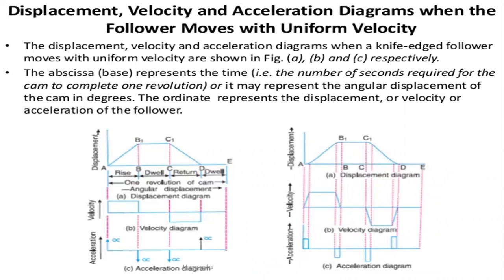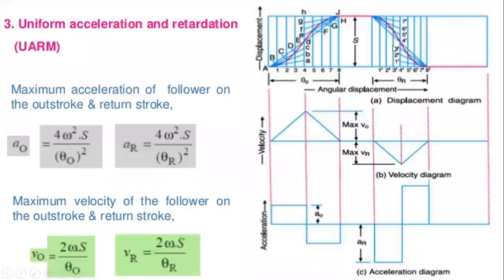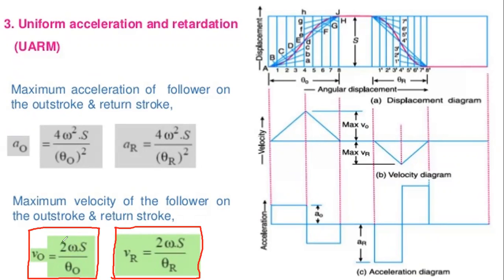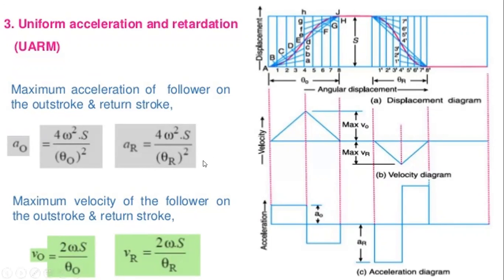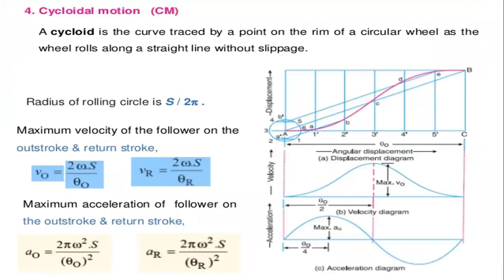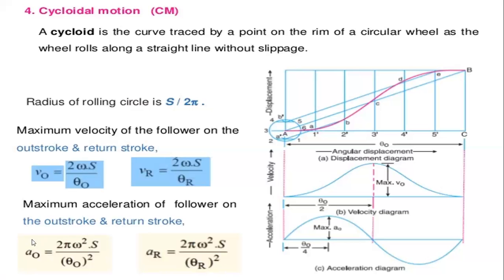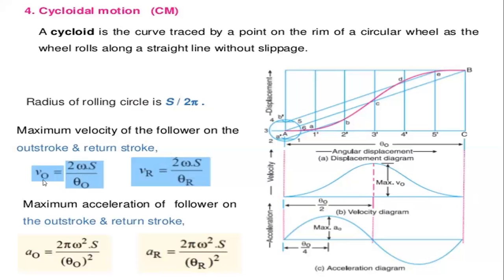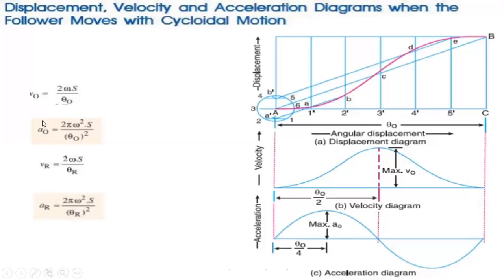JNTUK R19 II ME II SEM KOM TYPES OF FOLLOWER MOTIONS 2 LECTURE 39